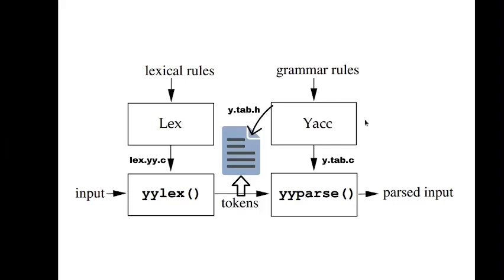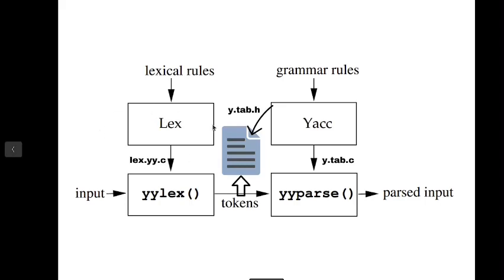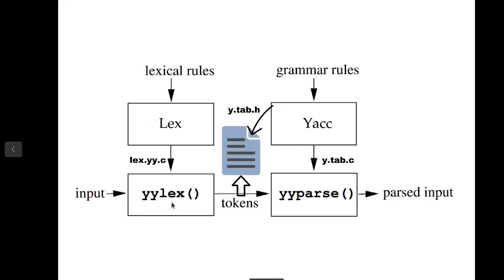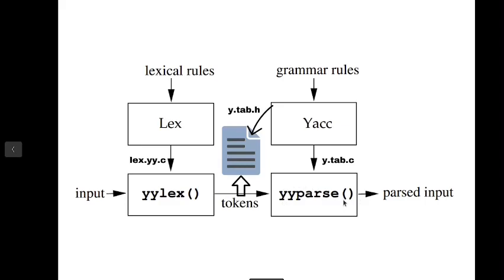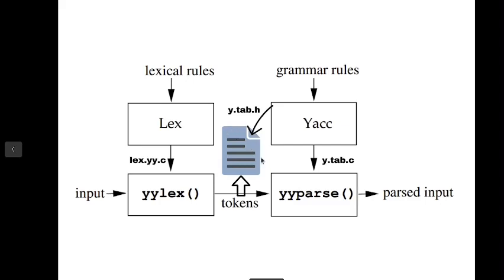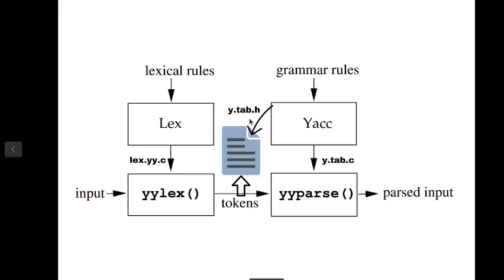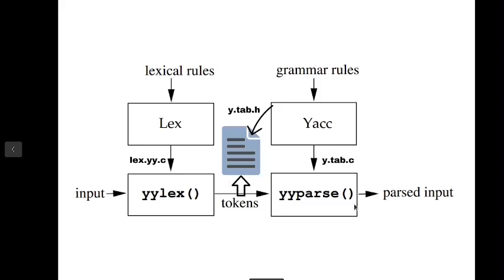Writing a Parser Using Lex and Yacc--Minimal Basics